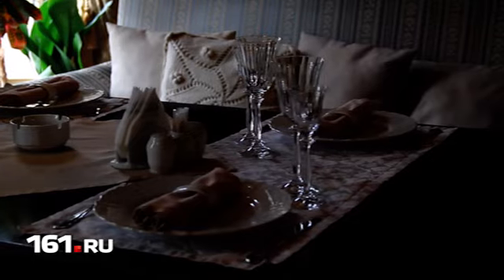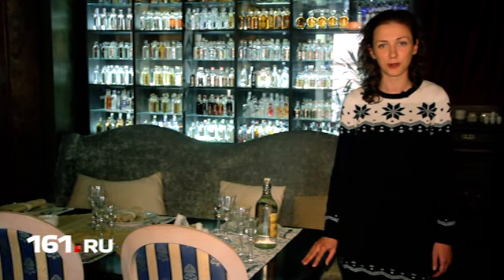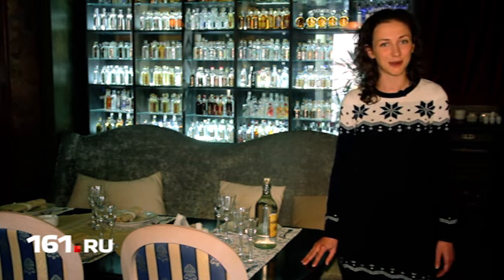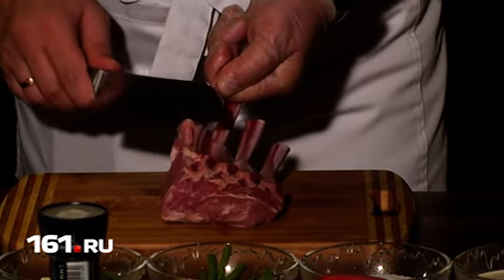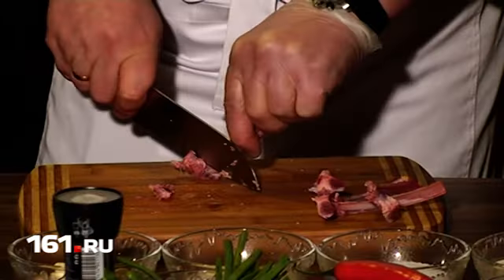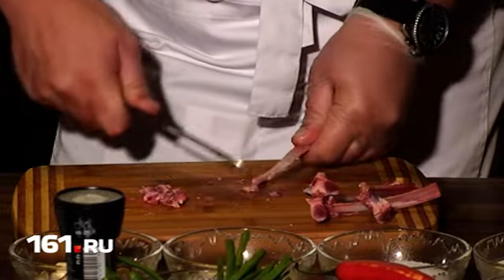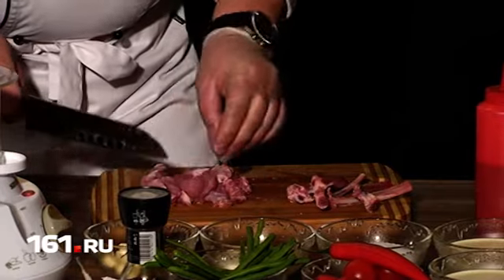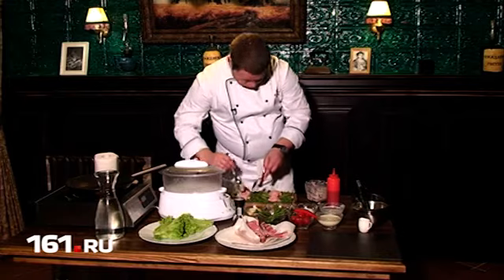Каре теленка к Новому году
Новый год не за горами, и большинство хозяек уже задумываются о домашнем меню 31 декабря: чем удивить своих близких за праздничным столом? Лучшие шеф-повара группы компаний «Правый берег» рекомендуют самые свежие кулинарные идеи.